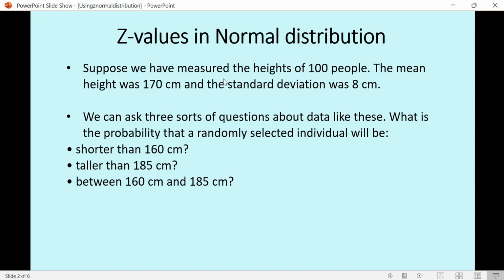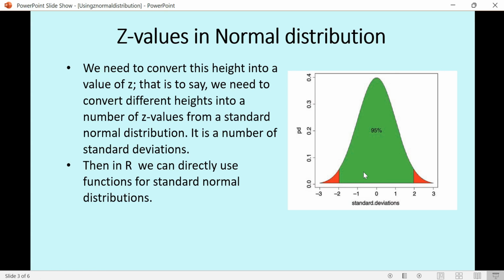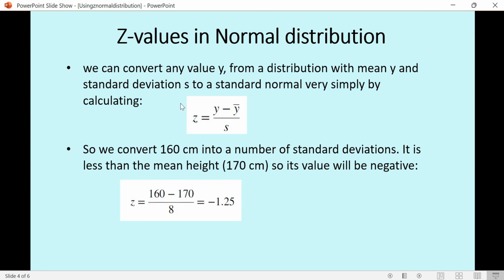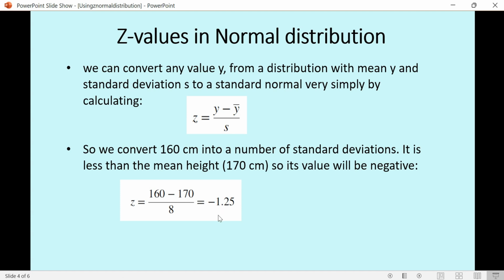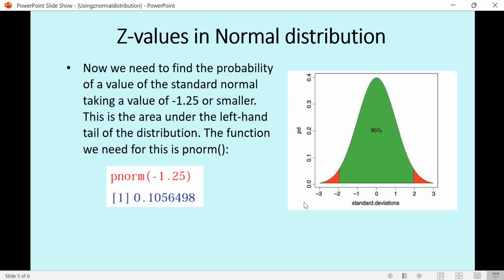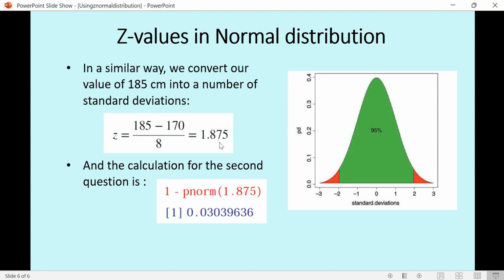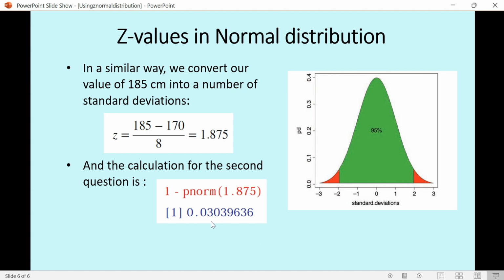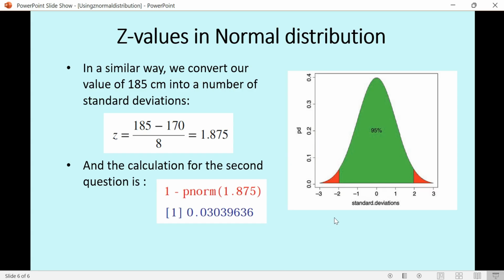Statistics using R programming | Calculations Using z of Normal Distribution with R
When we have to calculate probability, say,  of particular heights in normal distributions, We need to convert values into a value of z; that is to say, we need to convert different heights into a number of z-values from a standard normal distribution. It is a number of standard deviations.
Then in R  we can directly use functions for standard normal distributions.